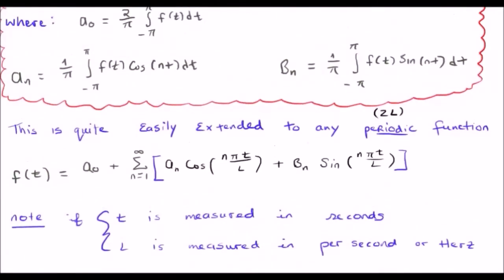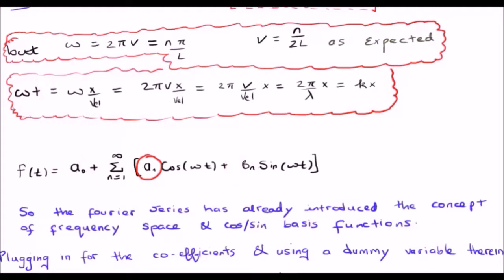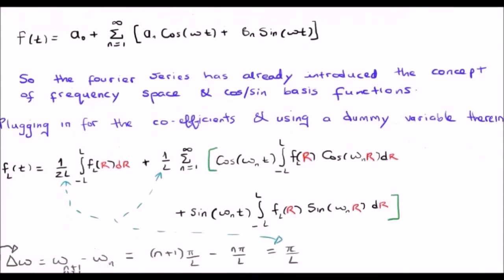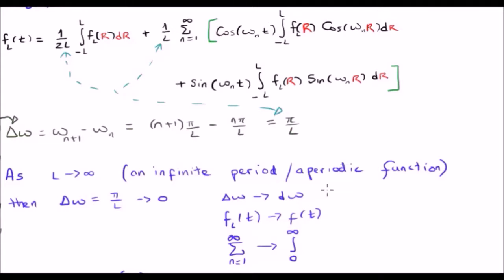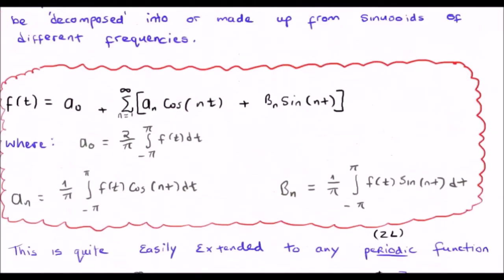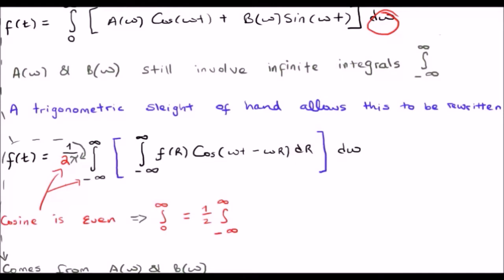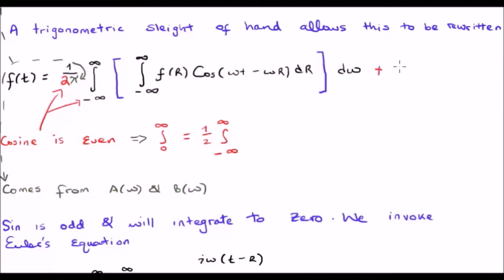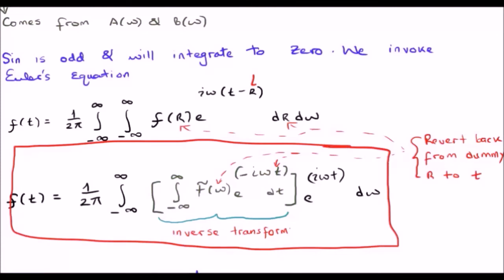Fourier Transform Discussion 5/6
Frequency/Fourier domain.

Going from the discrete Fourier Series to the continuous Real Fourier Integrals.

Where the constant term of 2π comes from.

The Fourier Transform - proper.